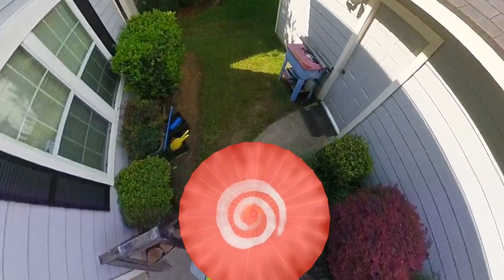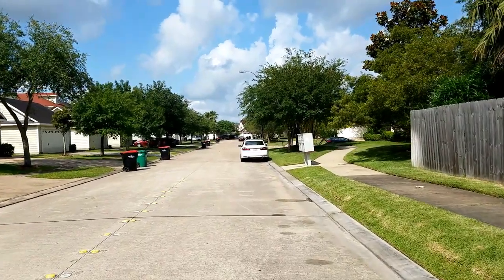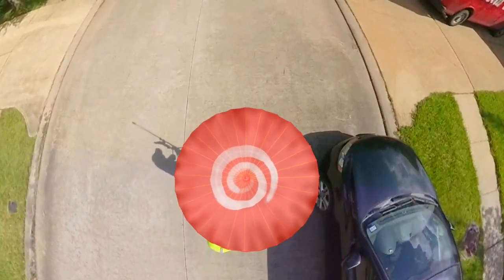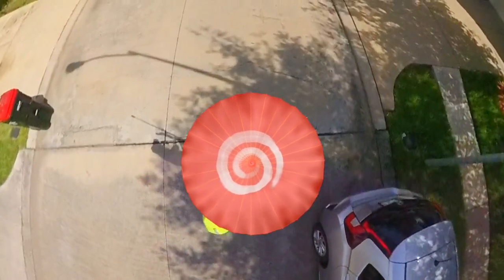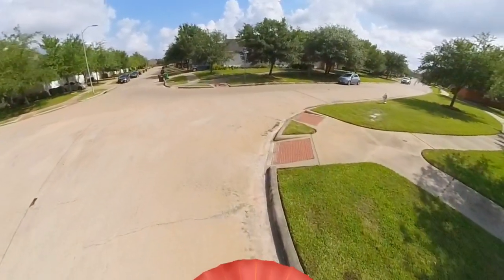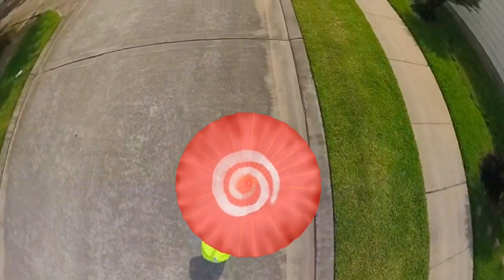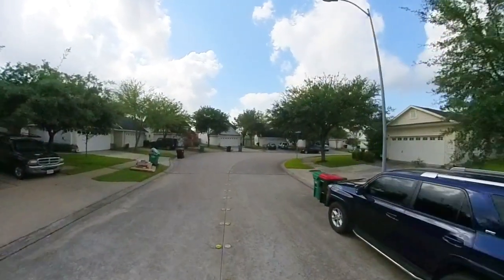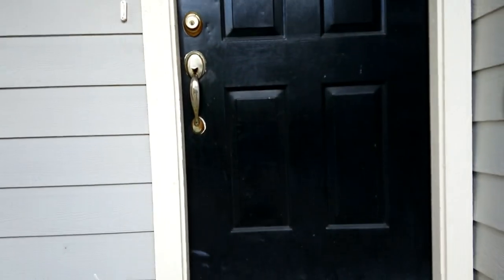Walk Along Umbrella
Walk Along Umbrella, in this episode I do a walk along rant using my Insta360 One 360° Camera and Zhiyun Smooth-Q Gimbal Stabilizer.  Testing my now set up for my vacation travel.

Apple iPad Air (10.5-inch, Wi-Fi, 64GB) - Space Gray

Zhiyun Smooth-Q Gimbal Stabilizer for Smartphone, 3-Axis Gimbal Stabilizer for iPhone X XR XS Google Pixel Smartphone Vlog Youtuber Live Video
by zhi yun

Insta360 EVO Free Accessory
Invisible Selfie Stick(EVO) × 1

Insta360 ONE Free Accessory
Invisible Selfie Stick(ONE) × 1

Insta360 ONE X Real Estate Kit
Free Accessory

Free Accessory
① Get-set Kit, Selfie Stick Kit and Creator Kit get a free Cold-Weather Battery included with your link.
② Standalone ONE X, Battery Kit and Memory Card Kits get a free invisible selfie stick from your link.

Neewer 8"/20.3cm Dual Camera Mount Tripod Bracket for 3D Stereo Stereoscopic Photography